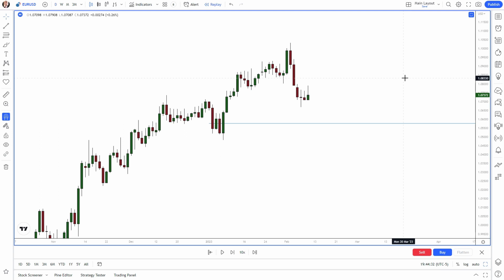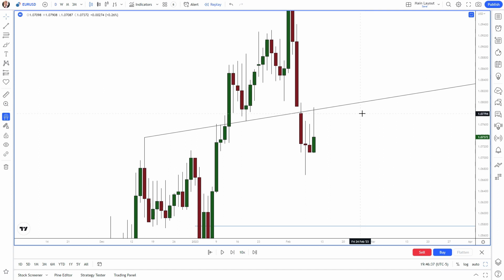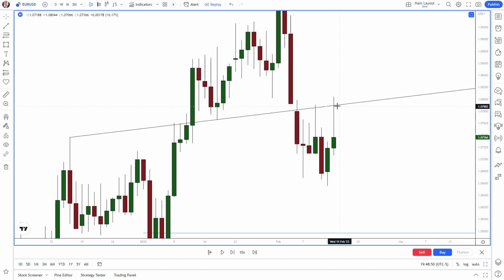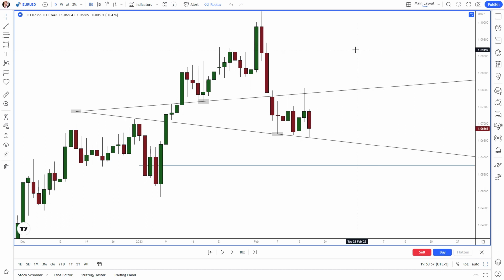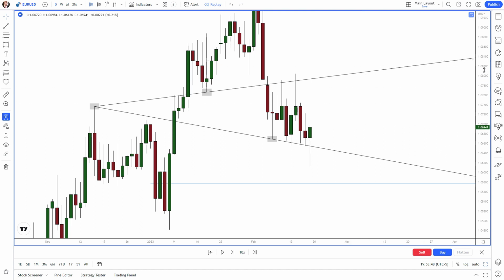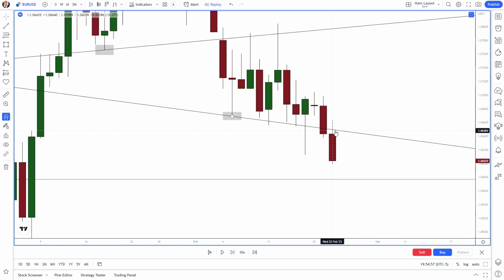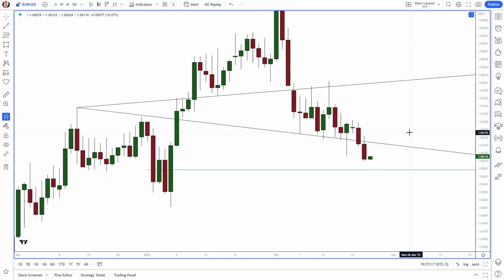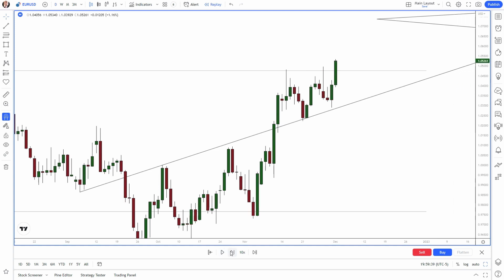How to Trade Trendlines Like Professionals (Part 2)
How to Trade Trendlines Like Professionals

This is part 2 of the best technical analysis trendline strategy you’ve ever seen in forex trading. This addition to the forex trendline mini course shows the power of using trendline strategies in a unique and optimal way that presents incredible entry and exit points in the market.

This advanced technique has been used and implemented for many years with fantastic results. Although it takes practice to perfect, it is well worth mastering.

Trendlines are a well-known technical analysis tool used by professional traders and can help determine support and resistance areas as well as trending markets.

They work best when coupled with divergences and chart patterns which also help identify market turning points and/or trend continuations.

If you have any questions, please leave them in the comments and I will answer as soon as I can.

⬇️Topics Include:
• Trading Trendlines